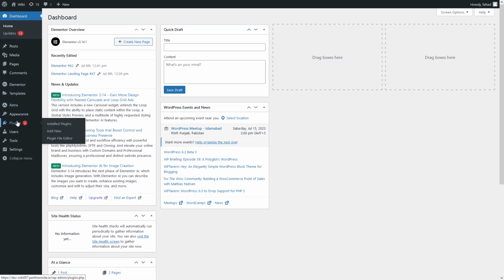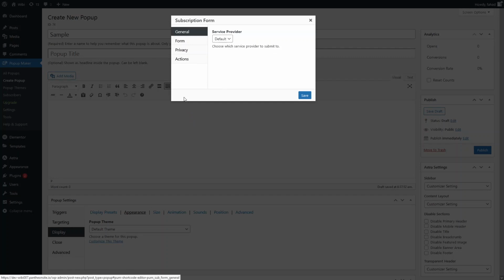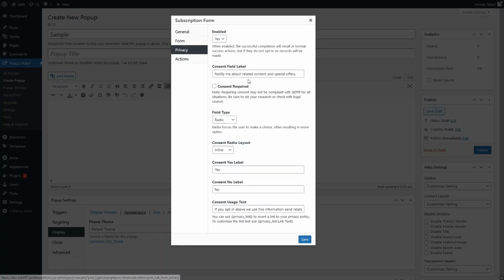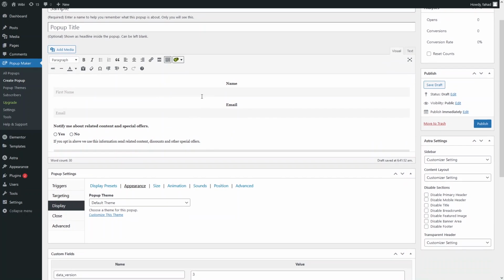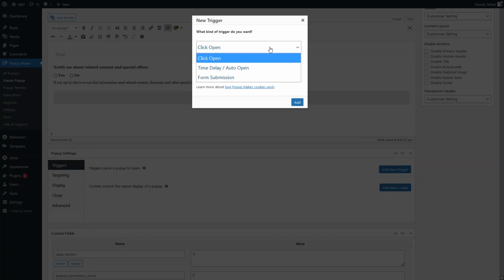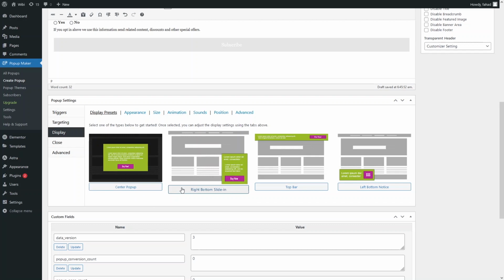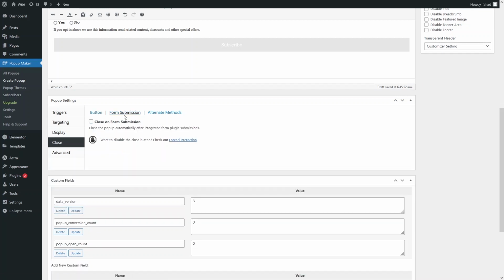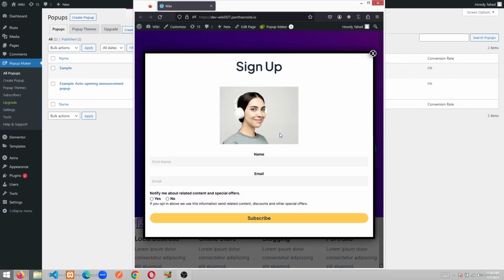How To Create Popup Form In WordPress (Easy Tutorial)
In this video I will show you how to create popup form in WordPress.

Do you want to learn how to create a popup form in WordPress Elementor? Yes? Perfect! Then you've come to the right WordPress tutorial.

I will show you how to make a popup form in WordPress and from this video tutorial you will know exactly how to make popup form in WordPress.

This is a step by step Elementor tutorial that will show you how to create popup contact form in WordPress and you will see a popup contact form wordpress being displayed as a result of this website tutorial.